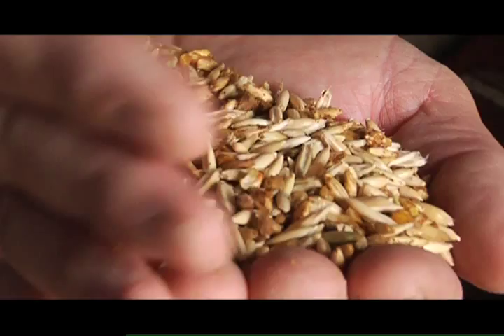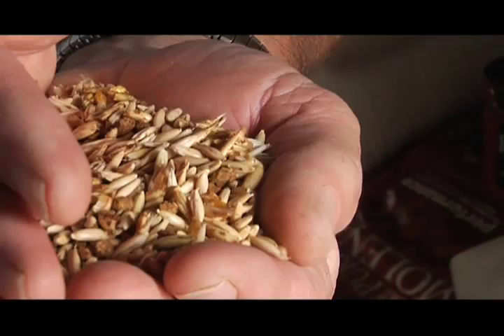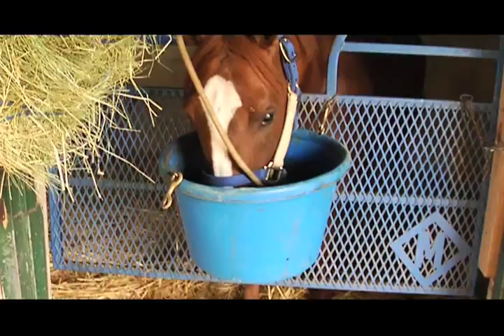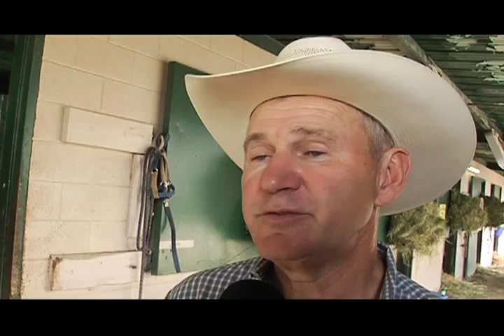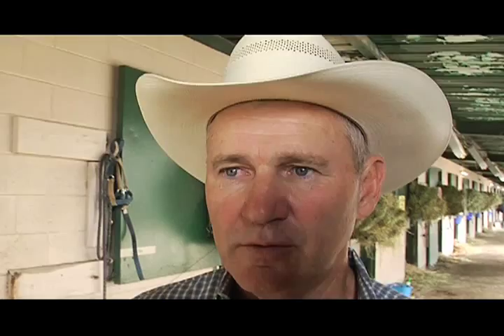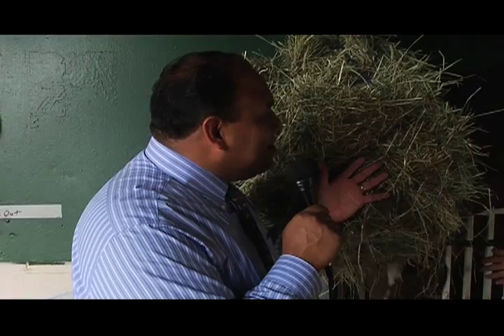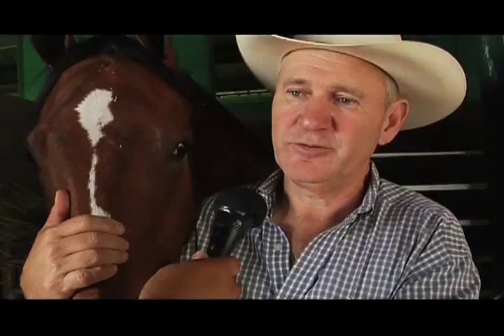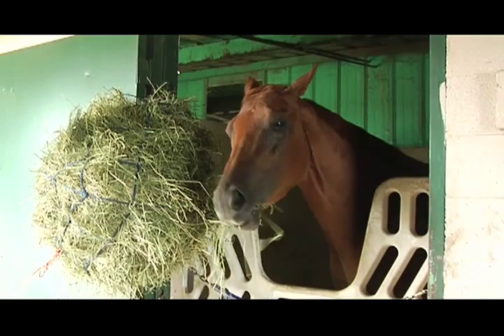Overview of race horse diets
Trainer Lin Melton shares with us the ins and outs of horse's diets, including his own feeding schedule and tips on horse feeding. It's a behind the scenes look at how top trainers approach the dietary needs of their horses.